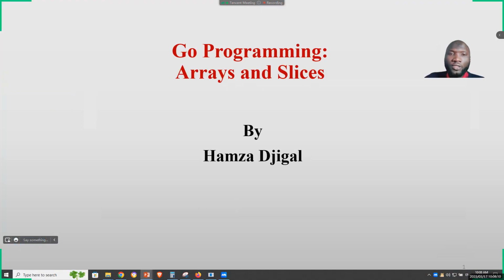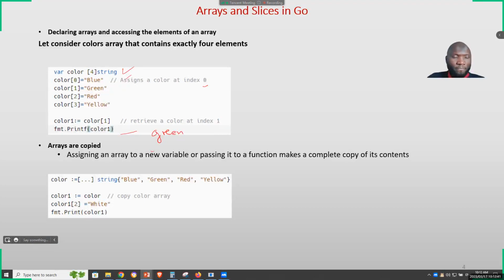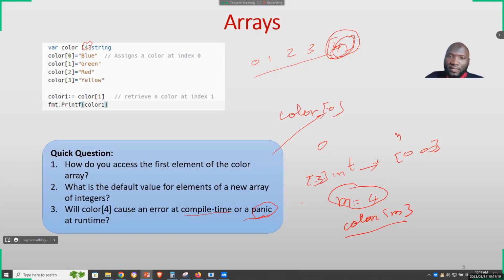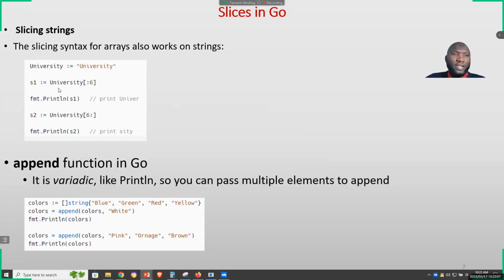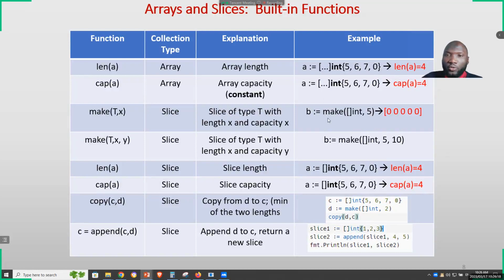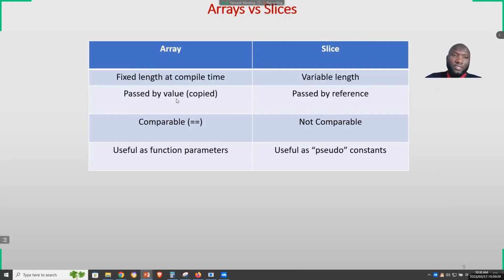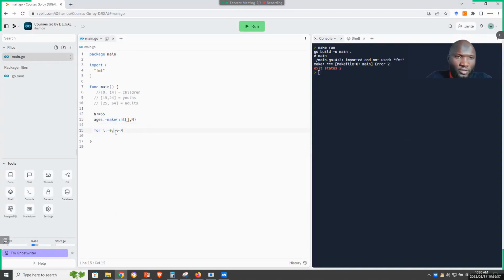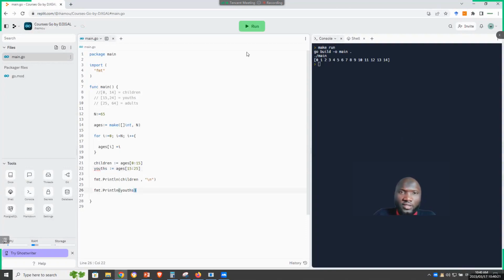Arrays and Slices in Go Programming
Arrays and Slices in Go